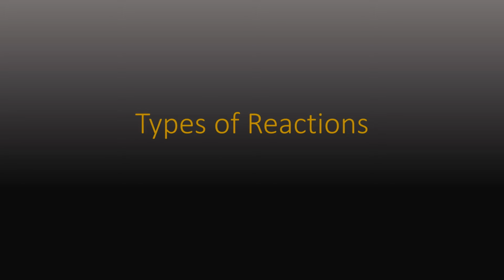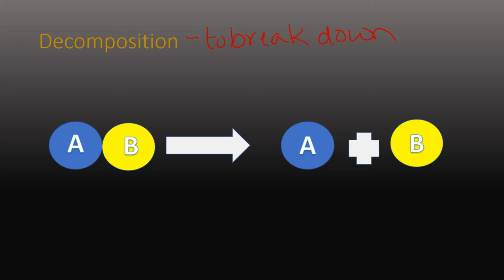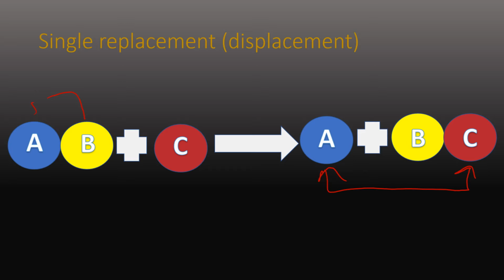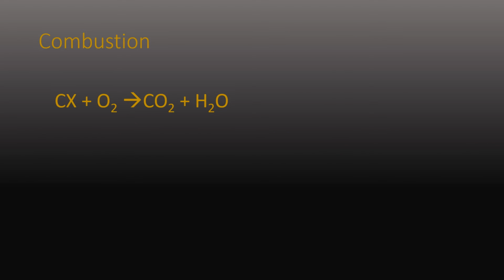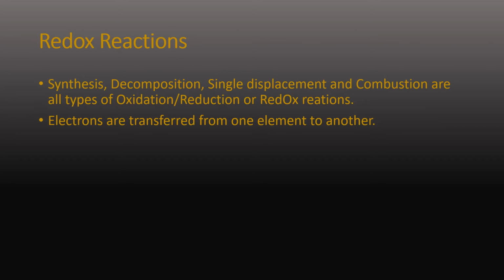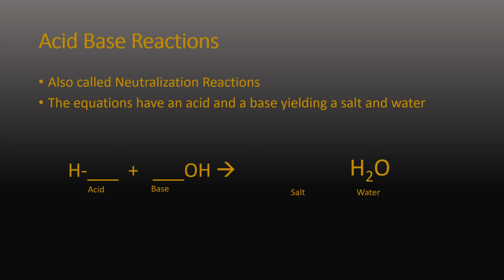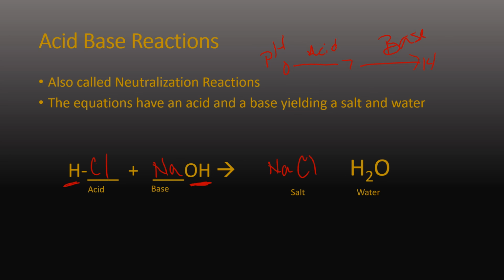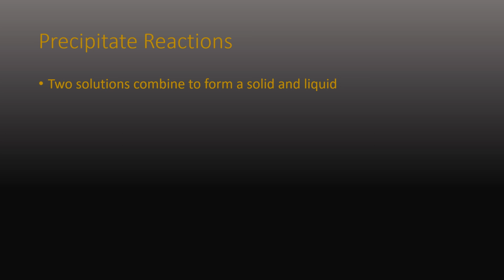types of chemical reactions